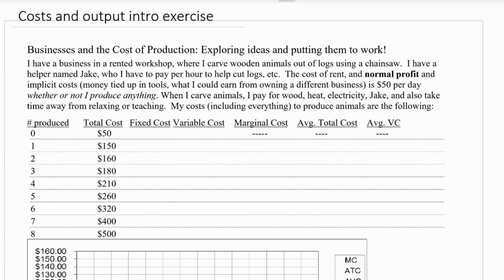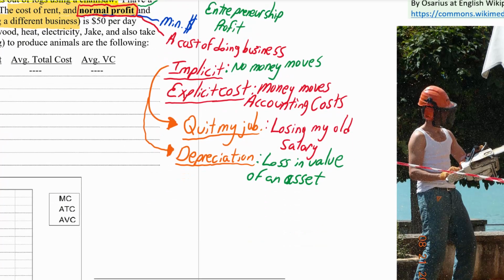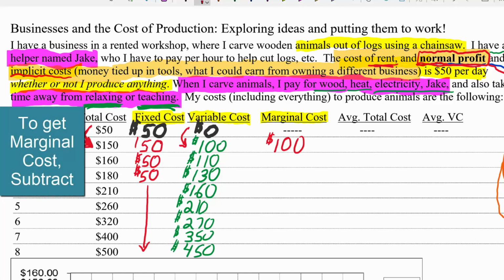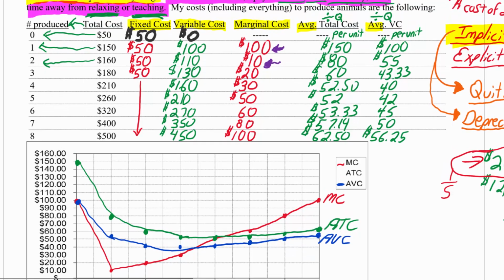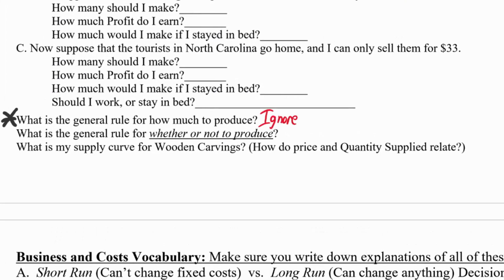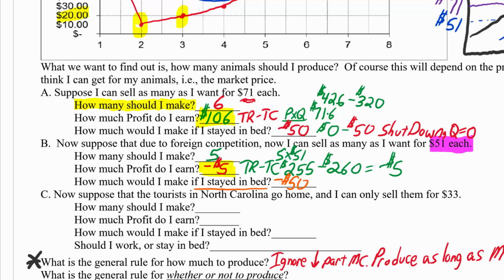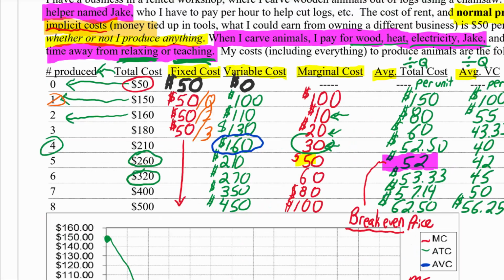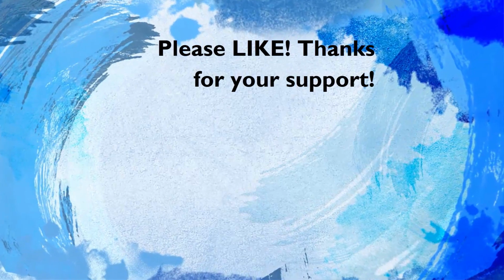Intro To Costs and Cost Tables: ATC, MC, AVC, Shut Down Rule (Full Lecture)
A comprehensive introduction to cost analysis in economics: profit maximization, calculating costs, fixed costs, implicit vs. explicit costs, and the shut down rule.